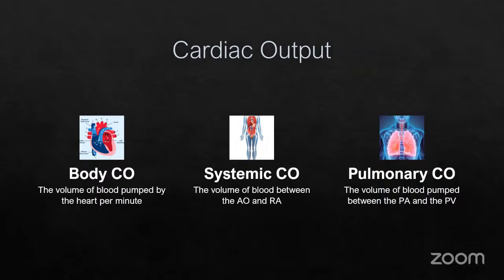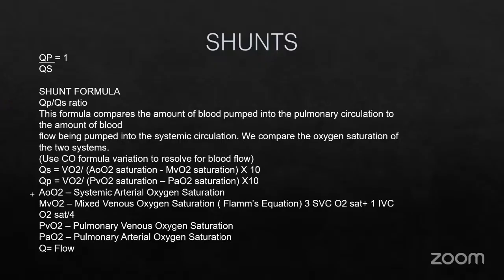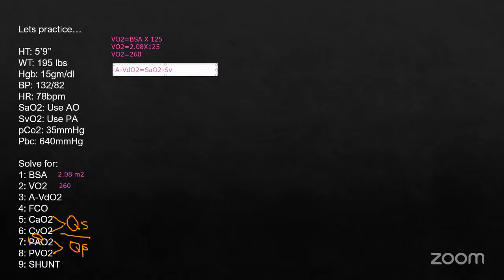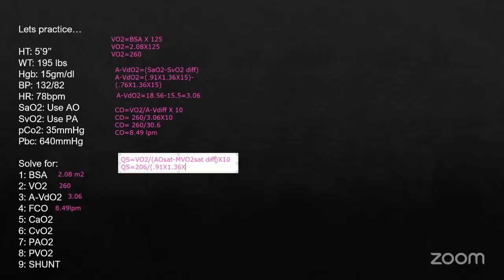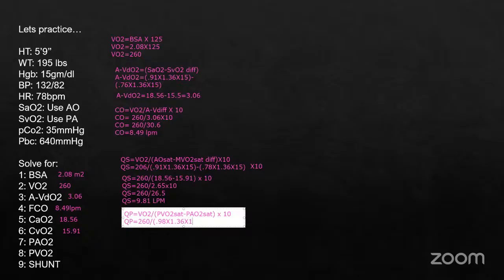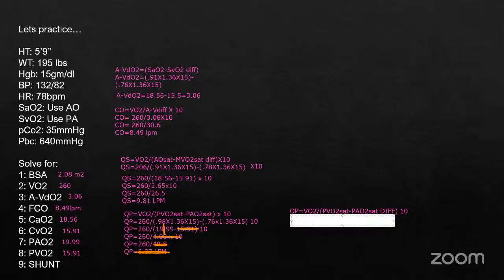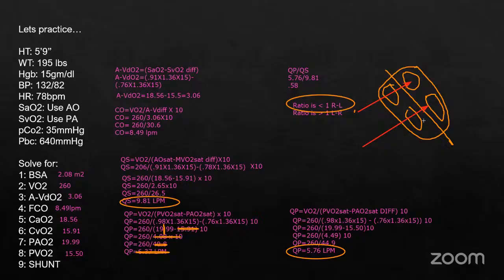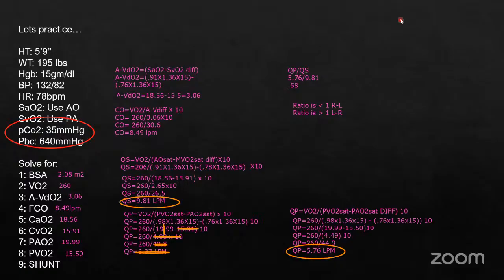Ms. Nevarez's Zoom Meeting